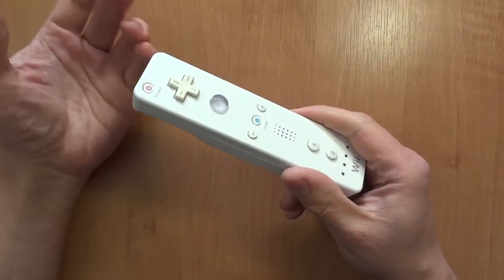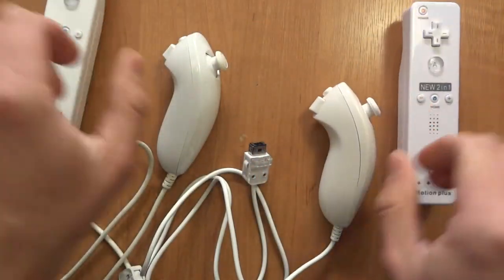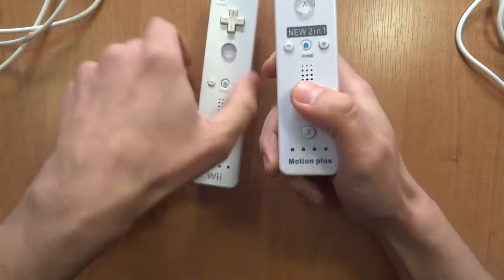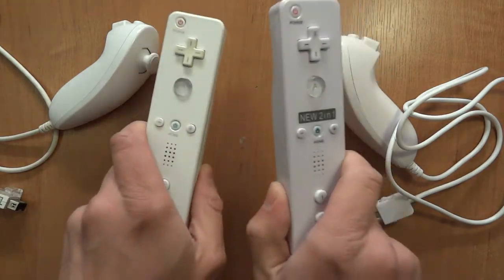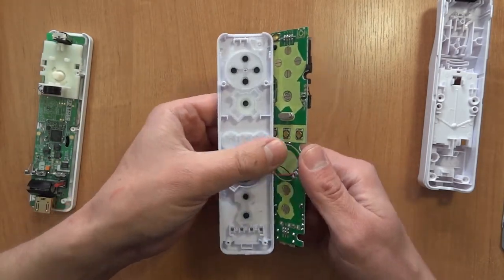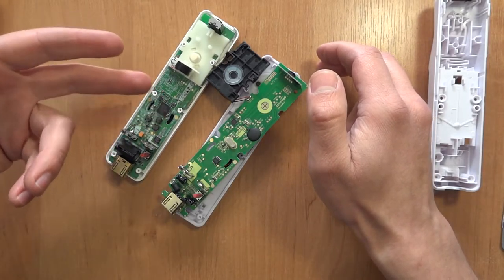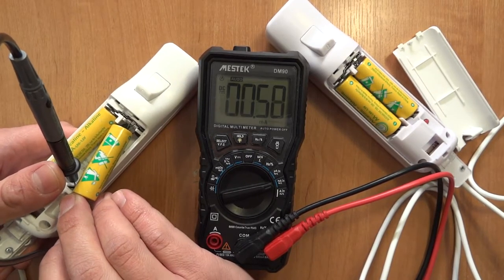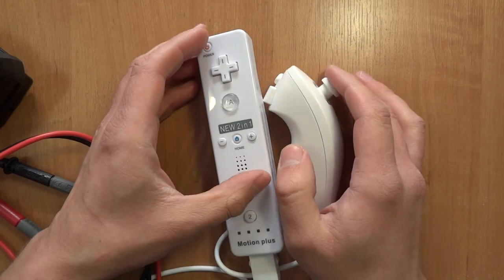Unofficial Wii Remote Plus - Review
00:00 Overview
01:25 Exterior
02:46 Buttons
05:23 Sensitivity
07:56 Wiimote disassembly
12:27 Nunchuck disassembly
14:19 Current draw
16:12 Summary